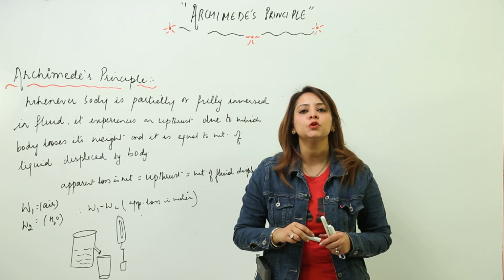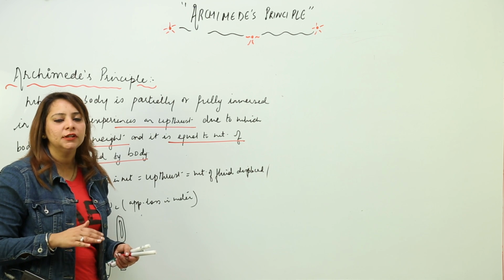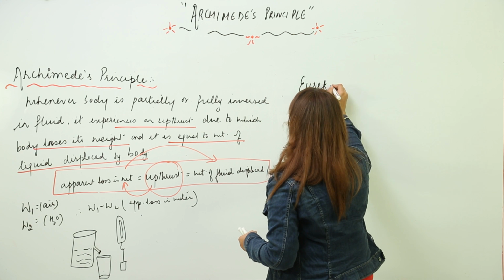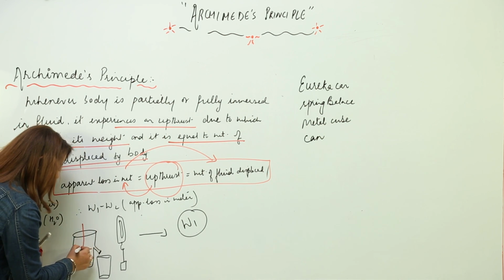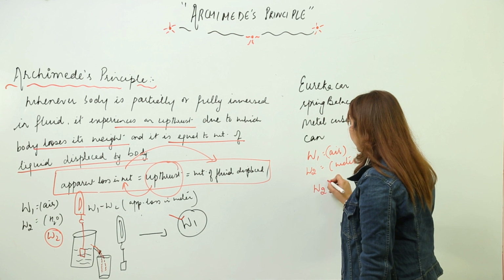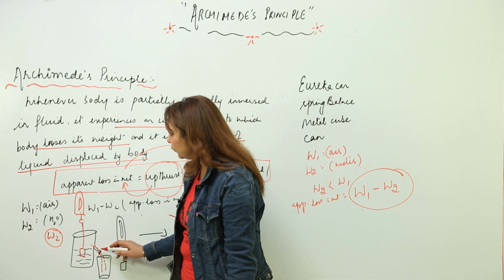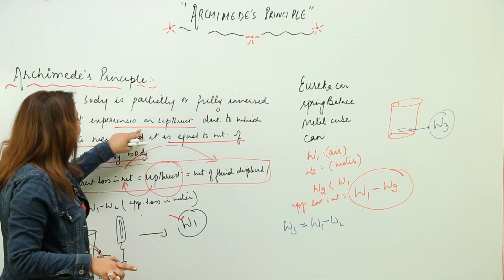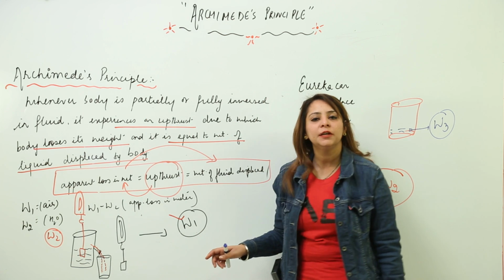Best Free Lecture l ICSE l CLASS 8 l PHYSICS l CHAPTER 8 l Archimedes Principle l L32